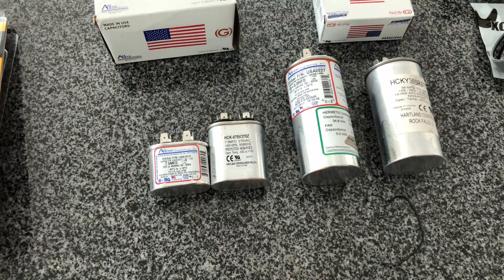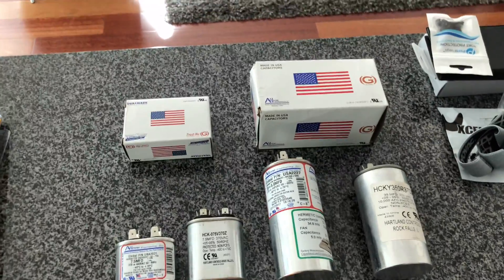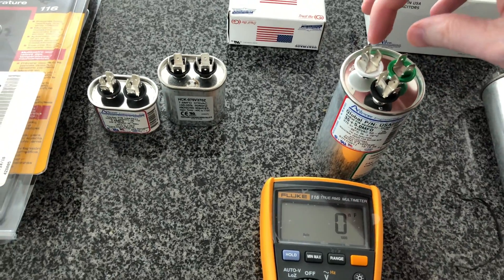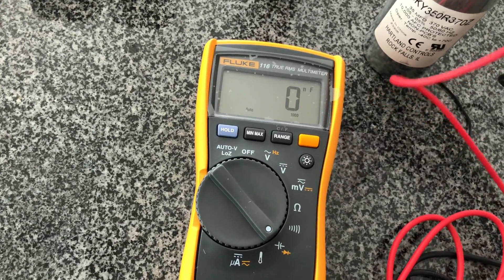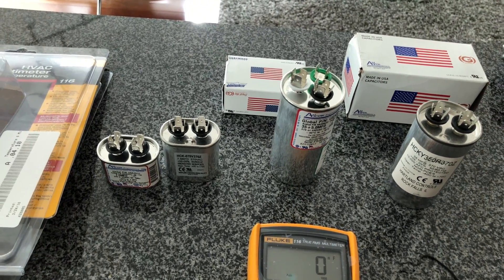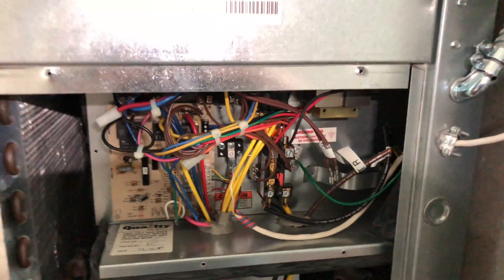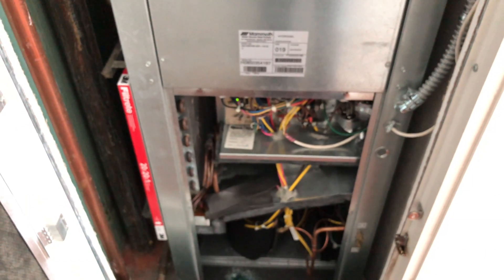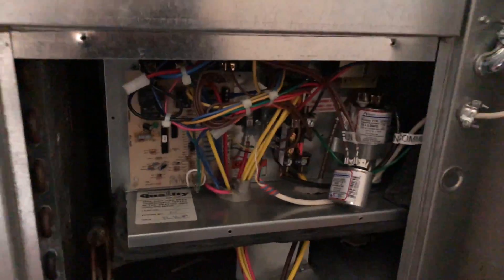Infinity Mammoth HVAC - Capacitor replacement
Just an end to end video on how I fixed my HVAC unit for 40 bucks.

The short of it is that one day the fan started but the compressor did not and just buzzed occasionally.  After 10 years many of the HVAC failures here are going to be capacitor related, and it's nice to replace them with american made Amrad capacitors and save a bit of money at the same time.  Replacing the capacitors did fix the problem.

Hope it helps my fellow residents!

IMPORTANT: Not all Infinity HVAC units have the same capacitor ratings.  Yours may be slightly different!

7.5 MFD AMRAD run capacitor for the fan

35 + 5 MFD AMRAD run capacitor for the compressor (only the compressor side at 35 MFD is used)

Fluke 116 multimeter

Pack of bleed resistors